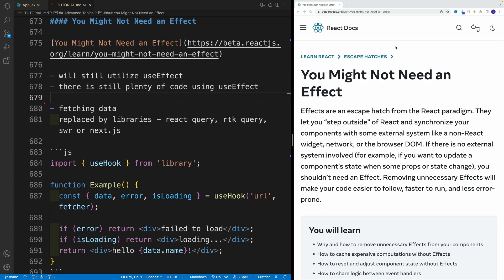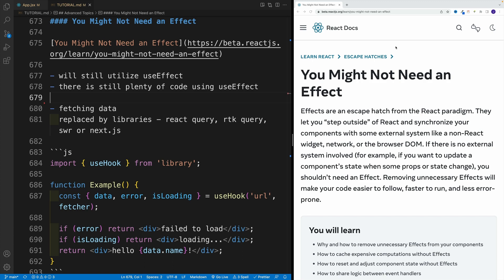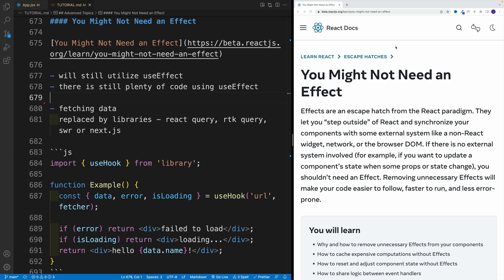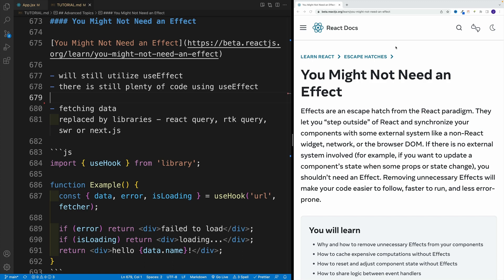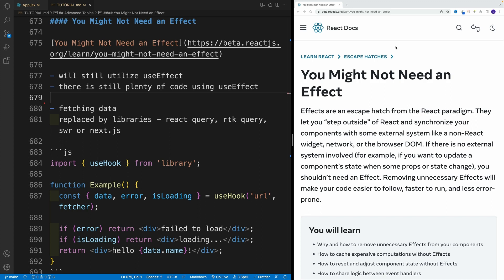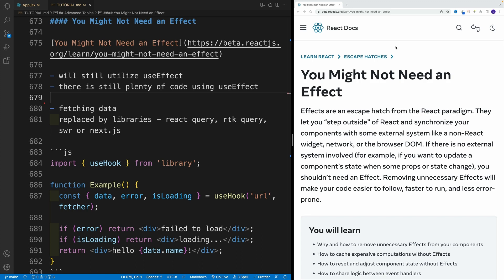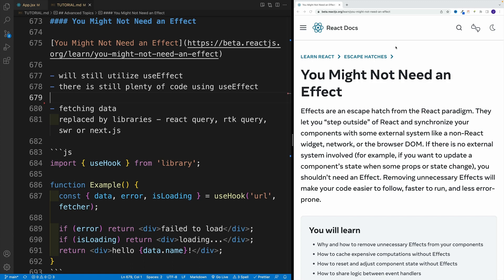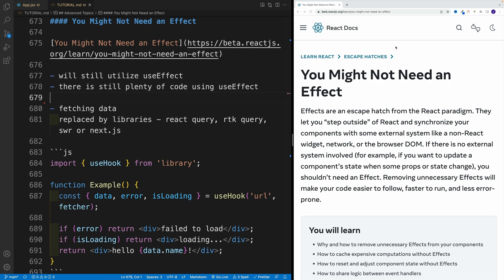React 18 Tutorial - You Might Not Need an Effect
Episode 77- You Might Not Need an Effect